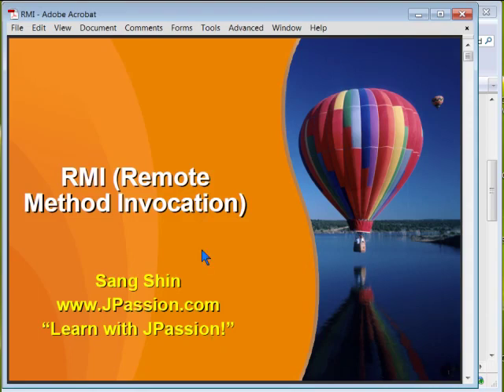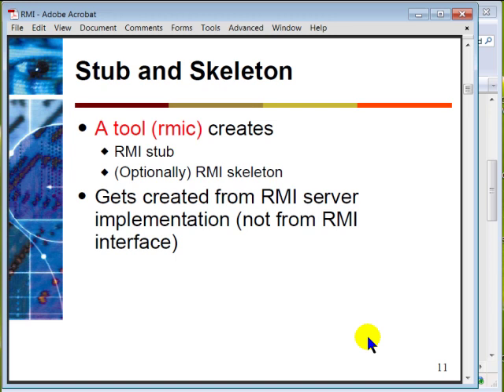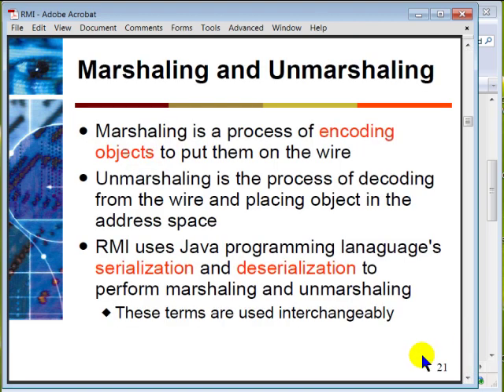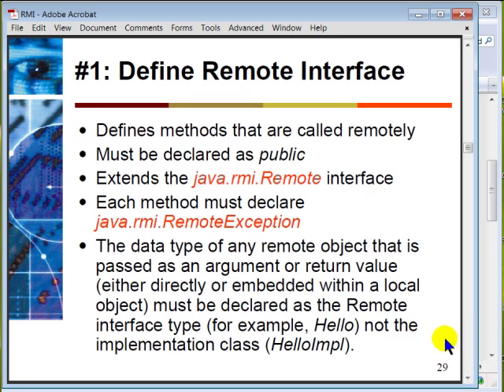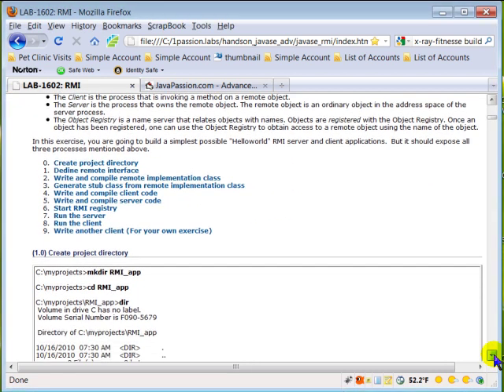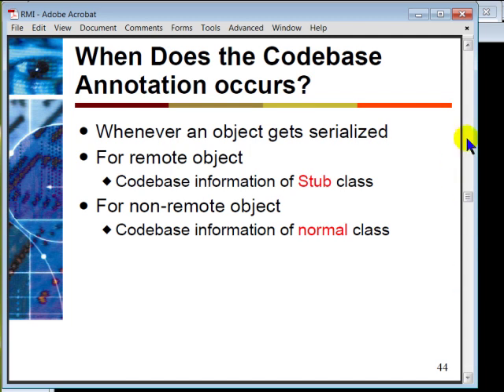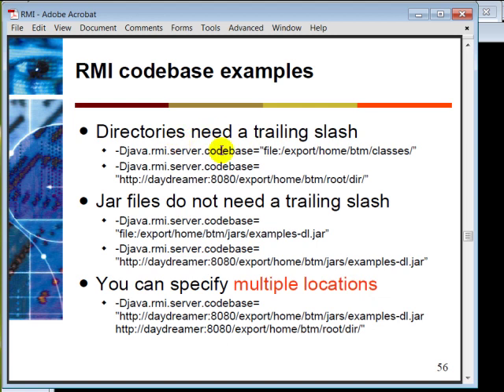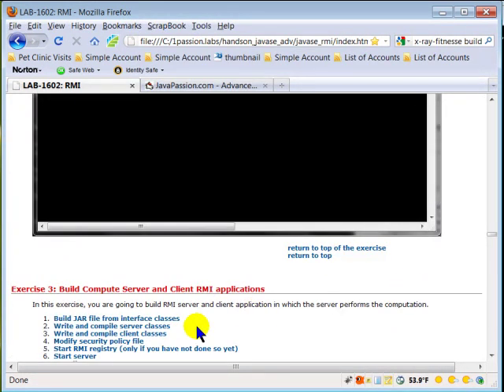RMI (Remote Method Invocation)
What is RMI? Why RMI?
Architectural components
Serialization
Writing RMI Server and Client
Dynamic class loading
Code movement
Codebase
ClassLoader delegation
Activation
RMI Security
HTTP Tunneling Welcome to JPassion online programming courses learning channel by Sang Shin who is founder and chief instructor of JPassion.com and former lead Java technology evangelist from Sun Microsystems.